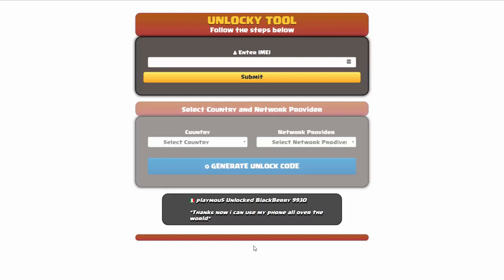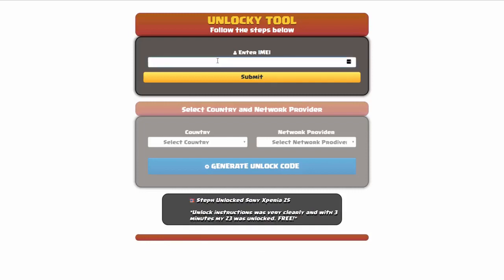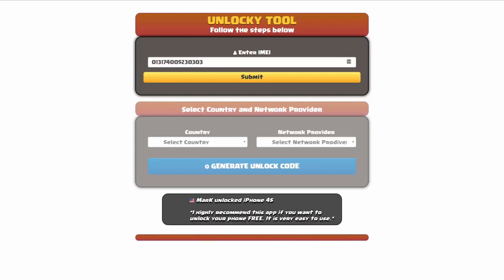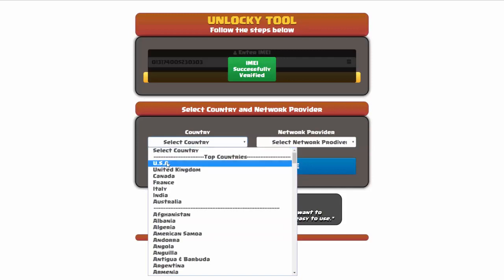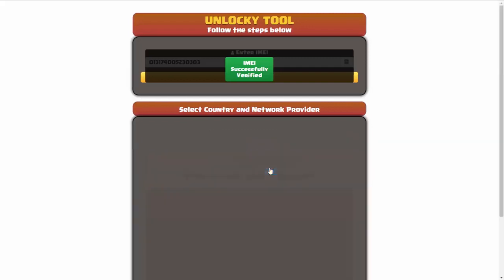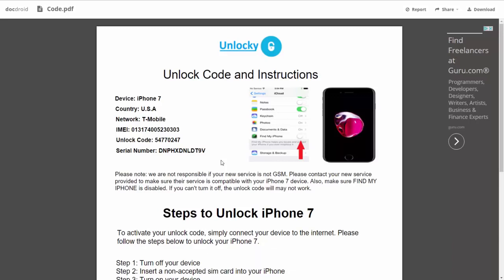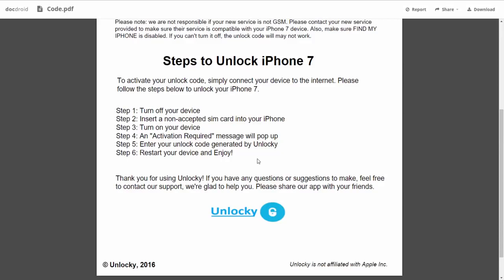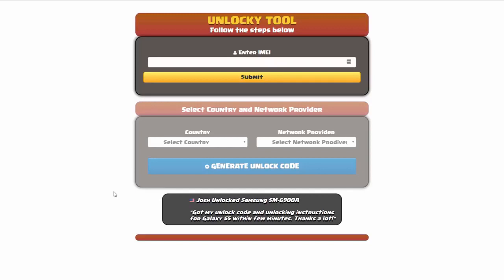How To Unlock Motorola Edge 50 Pro by Unlock Code Generator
Want to unlock Motorola Edge 50 Pro without paying any fee, in any country and all carriers? Unlocky Tool can help you!

🌟 Unlocky Tool Highlights:

1️⃣ Free and Fast: Say goodbye to hefty fees! Unlocky Tool is completely FREE, and you can generate your Motorola Edge 50 Pro unlock code in just under 3 minutes using your device's IMEI.

2️⃣ Permanent Unlock: Enjoy the freedom of using any SIM card on your Motorola Edge 50 Pro permanently. No more restrictions – Unlocky Tool ensures a long-lasting solution.

3️⃣ Easy-to-Use: No technical expertise required! Unlocky Tool's user-friendly interface makes the unlocking process a breeze for everyone.

4️⃣ Data Safety: Worried about losing your precious data? Fear not! Unlocky Tool guarantees a secure and smooth unlocking process without any data loss.

5️⃣ Works with Blacklisted IMEIs: Unlocky Tool is a game-changer! Even if your device's IMEI is blacklisted, this tool can unlock your Motorola Edge 50 Pro without any issues.

6️⃣ Warranty Preserved: Concerned about voiding your warranty? Unlocky Tool ensures that your warranty remains intact throughout the unlocking process.

🛠️ How to Unlock Motorola Edge 50 Pro using Unlocky Tool:

Step 1: Go to unlocky.xyz to access the Unlocky Tool.
Step 2: Enter your Motorola's IMEI number.
Step 3: Select your network carrier.
Step 4: Click on "Generate Unlock Code."
Step 5: Follow the on-screen instructions to complete the process.
Step 6: Insert a non-supported SIM card into your device.
Step 7: Enter the unlock code provided by Unlocky Tool.
Step 8: Voila! Your Motorola Edge 50 Pro is now unlocked and ready for any carrier.